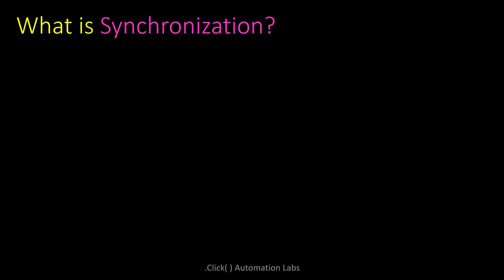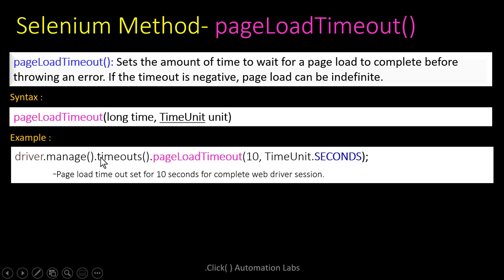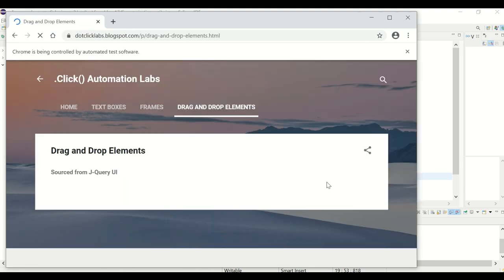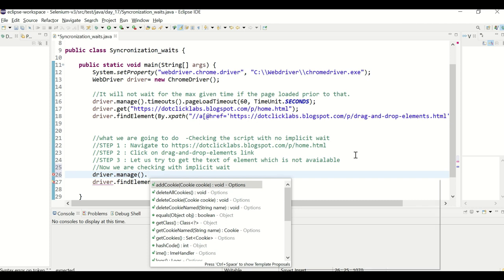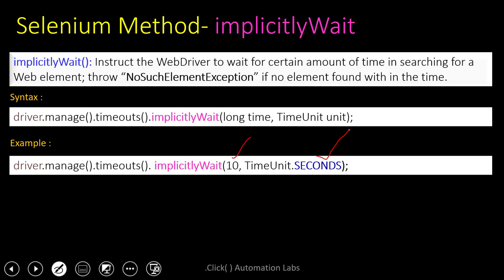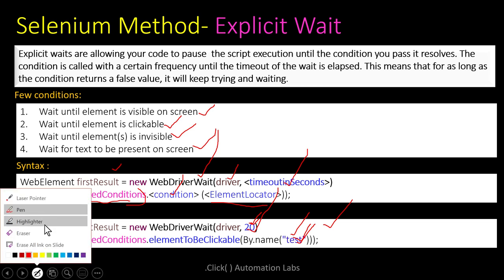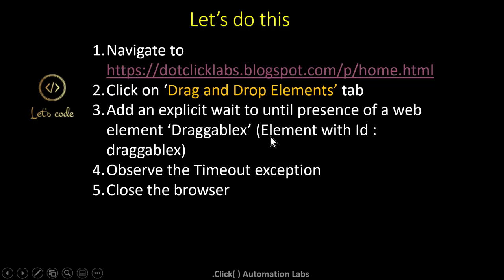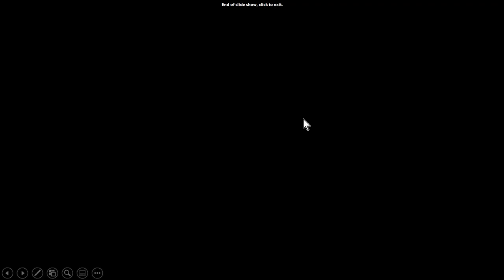DAY-17-Syncronization-Wait techniques in Selenium Webdriver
STEP by STEP explanation of working with various synchronization ways in selenium webdriver. Below are the topics that are covered along with real time examples
1) What is Synchronization
2) What is the default page load strategy
3) PageLoadTimeout
4) ImplicitWait
5) ExplicitWait
6) Thread.Sleep
7) Implicit vs Explicit